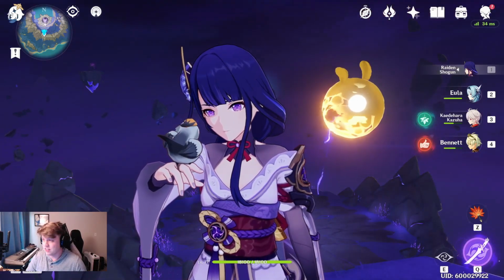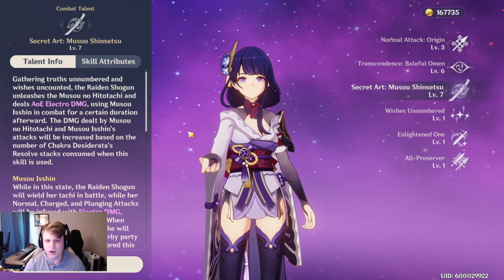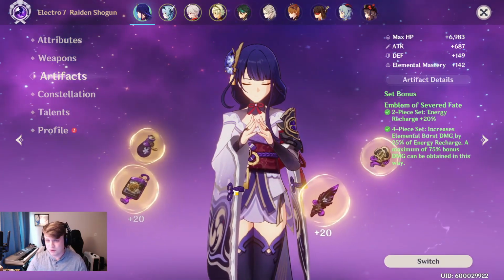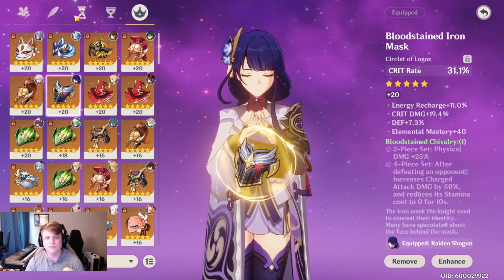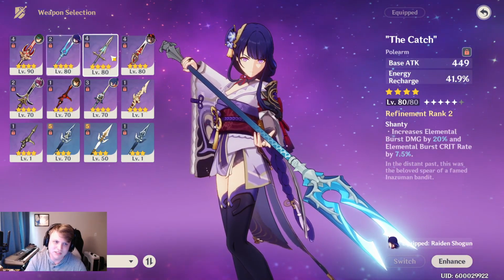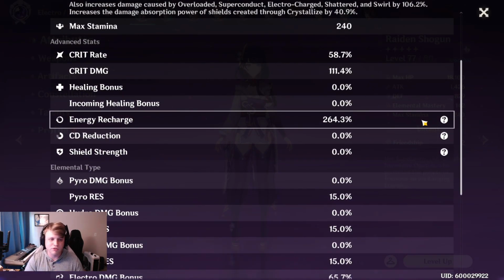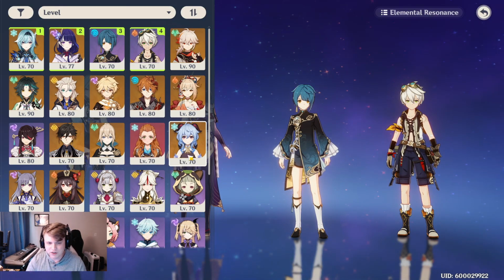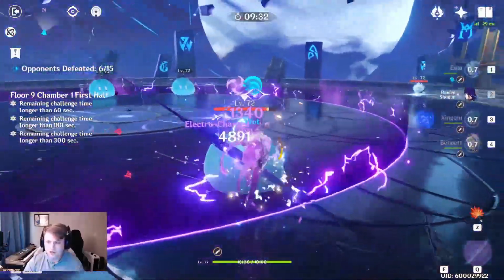Raiden Is A Good Character For Any Team | C0 Raiden Shogun Build Guide And Showcase | Genshin Impact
Raiden Shogun does not mess around and is going to be an amazing elemental burst support on any team while dishing out some really good dmg. She scales well and is likely now the strongest electro character. Don't miss this wonderful Archon and I hope this build helps you out!

intro (0:00)
Abilities And Strengths (0:42)
Artifacts (3:10)
Weapons (5:31)
Constellations (7:14)
Stat Overview (7:37)
Teams  (8:58)
Showcase (10:30)
Outro(11:28)